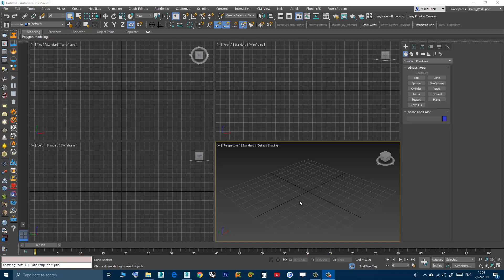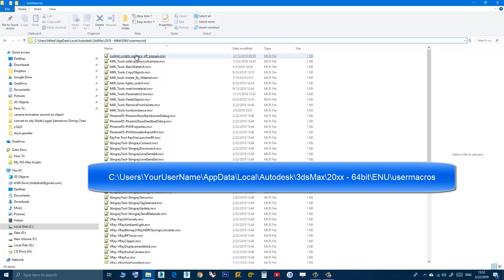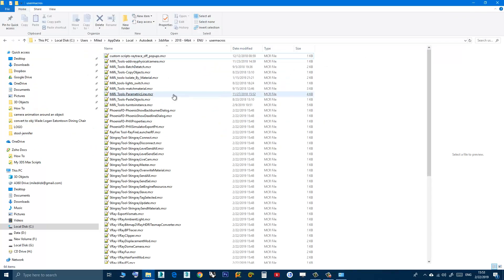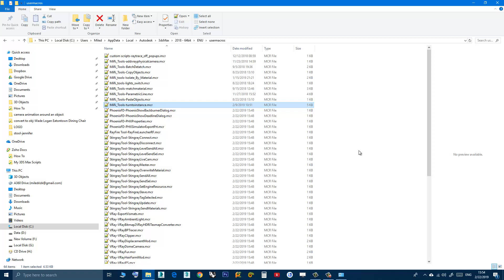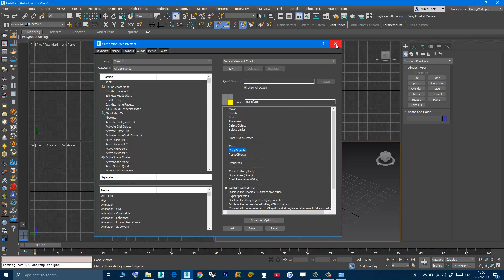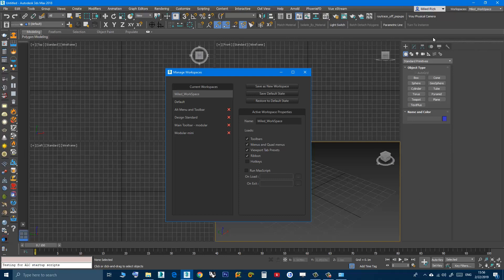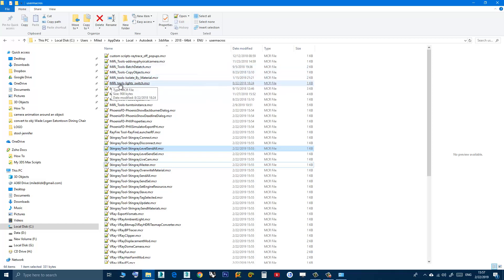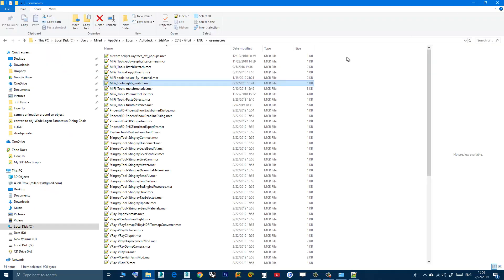3DS Max - Uninstall A MacroScript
In this video, we will learn how to uninstall a MacroScript from 3DS Max. Also, we will learn how to delete the toolbar or the quad menu from the user interface. In addition, we will deal with the issue of the deleted UI element that, after deleting it, appears again after restarting 3DS Max.